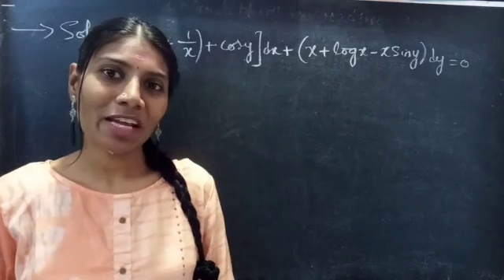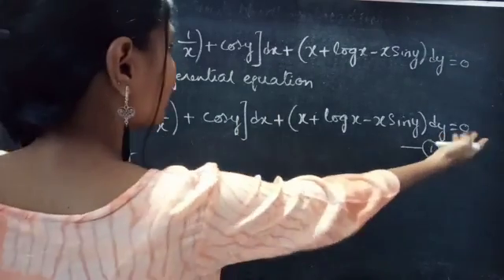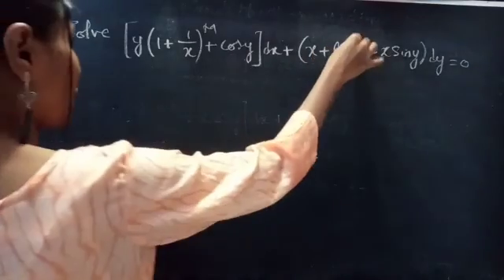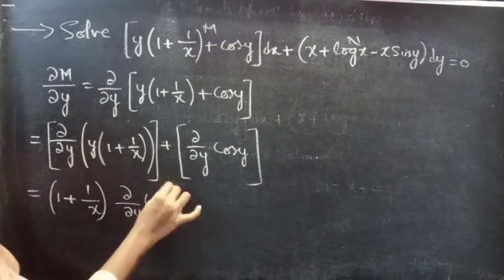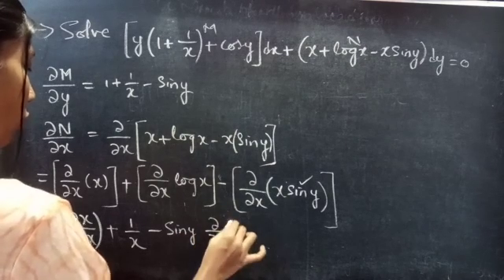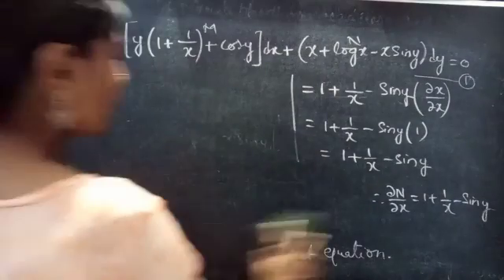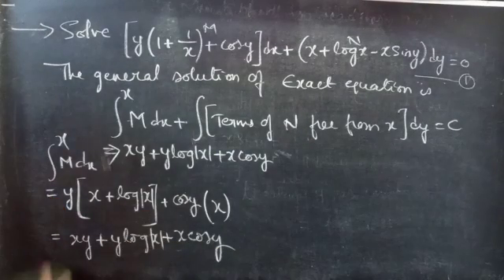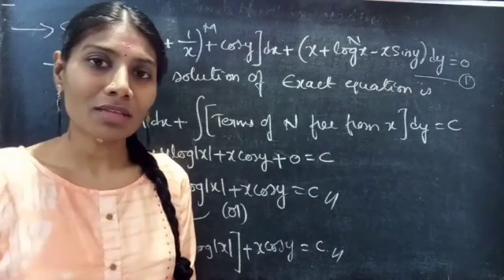[y(1+1/x)+Cosy]dx+(x+logx-xSiny)dy=0 ExactEquation L519